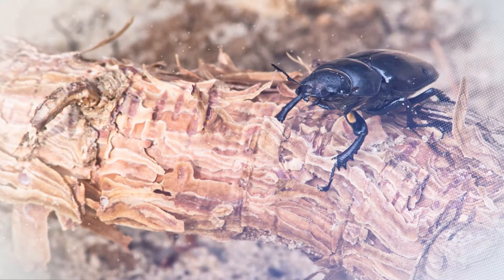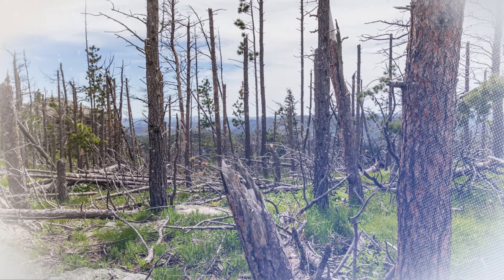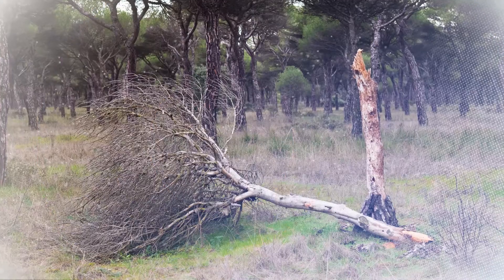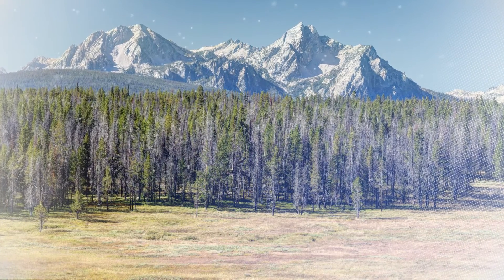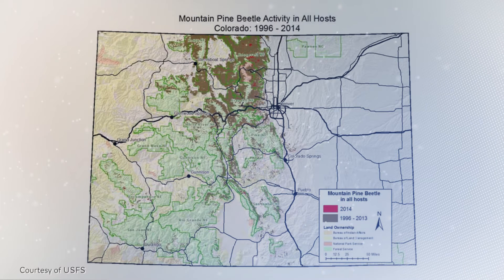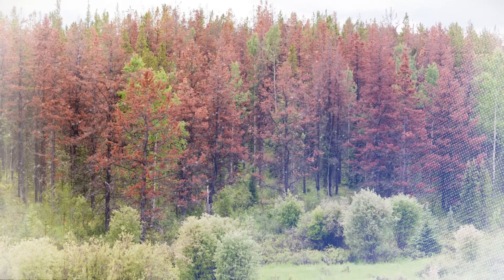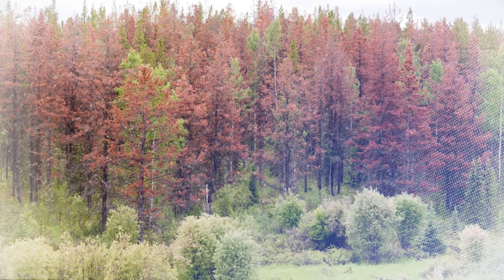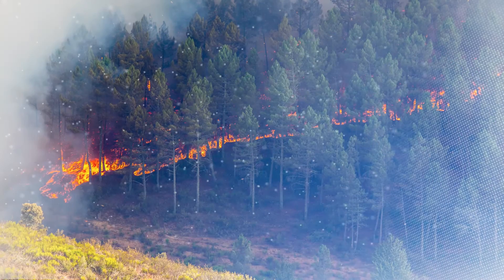Impacts to Terrestrial Ecosystems | Managing for a Changing Climate